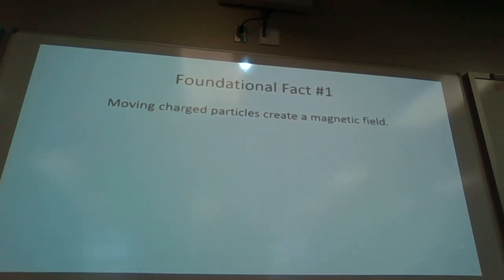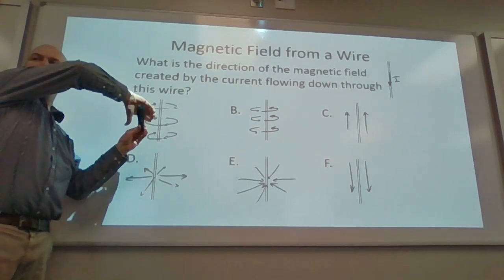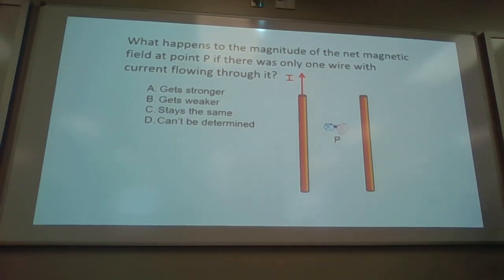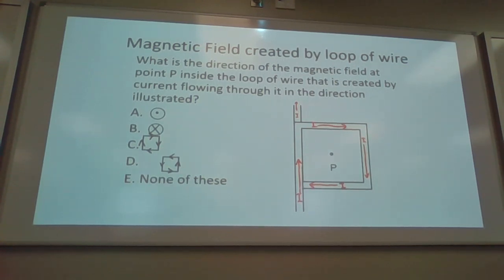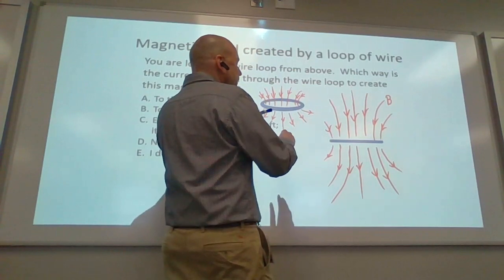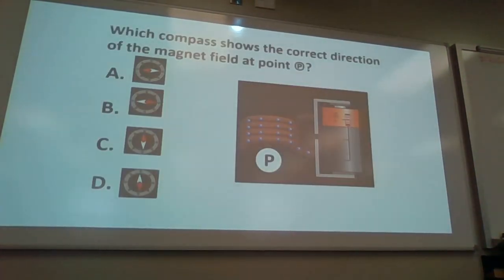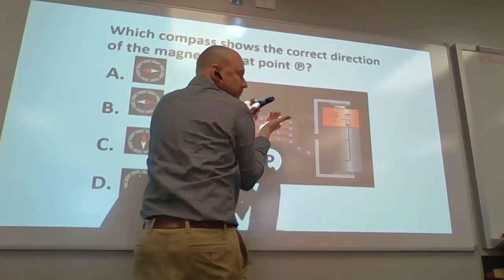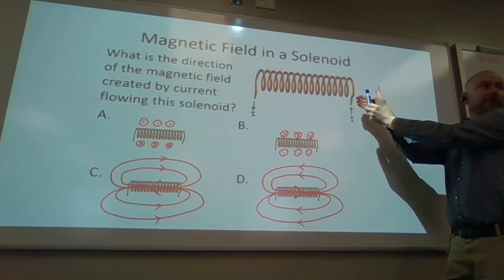Righthand Rule #1 Mar 2, Intro Physics